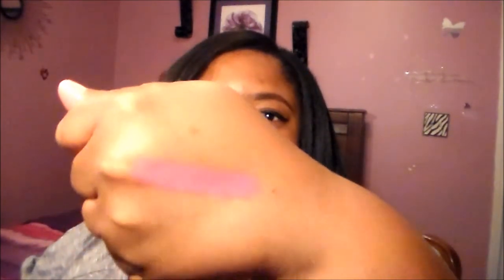Wet And Wild Cosmetics Megalast Lipsticks First Impression Review BeautyByDionnaD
Hello Purple stars and rockets today's video is a review of the wet and wild mega last lipsticks this isn't a sponsored video

Products Mentioned
Wet and Wild Cosmetics Lipsticks
Bare it All
Mauve Outta Here

MY GO TO DAY TO NIGHT ROUTINE + EVERYDAY MAKEUP AND A NIGHT IN TOWN MAKEUP LOOK

Buy It Or Leave It Hot Or NA ! 5TH Avenu Fashionista Cucumber Under Eye Circle Wipes

Thank you all for the support in 2014 I really enjoyed chatting with you all this year ♡♡♡

OH COME ON LETS CHAT OR AT LEASE STAY UPDATED WITH ME ♡

Worldpress